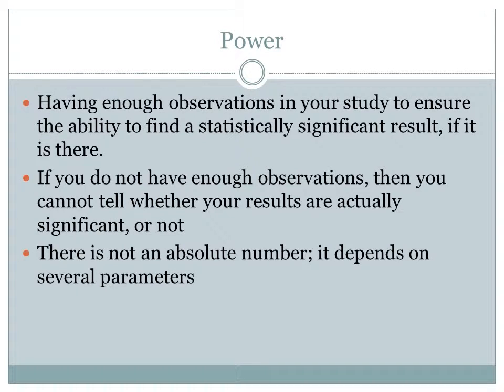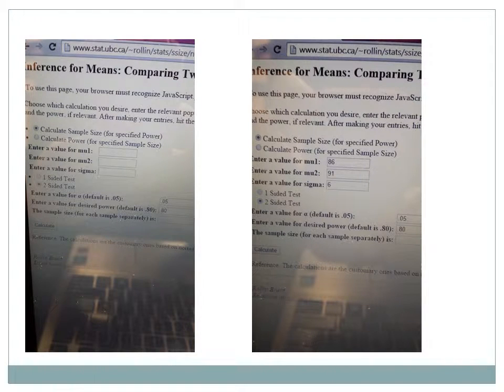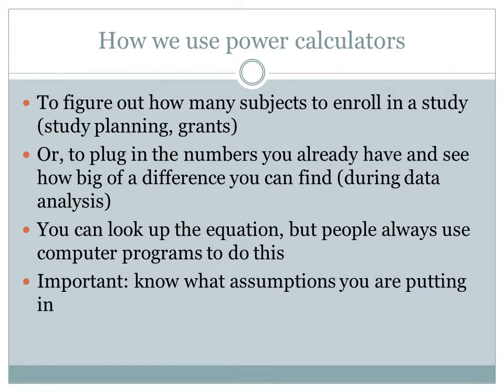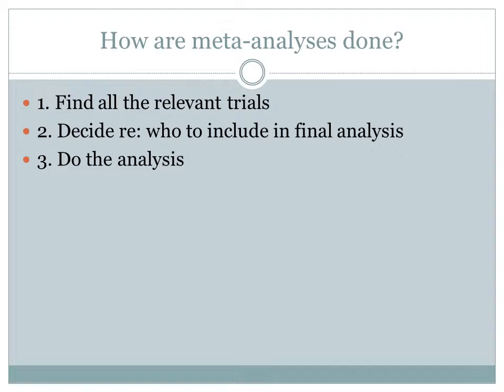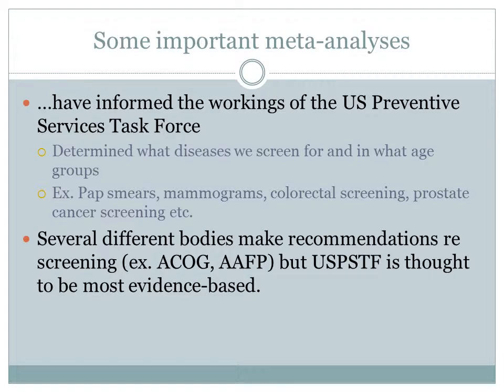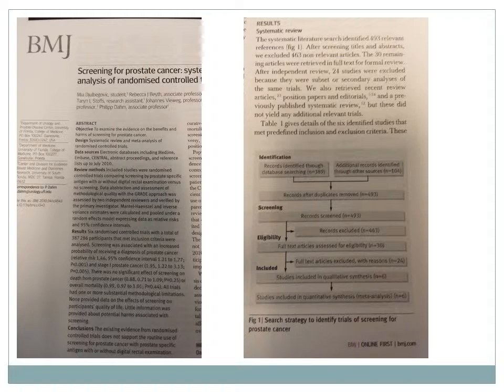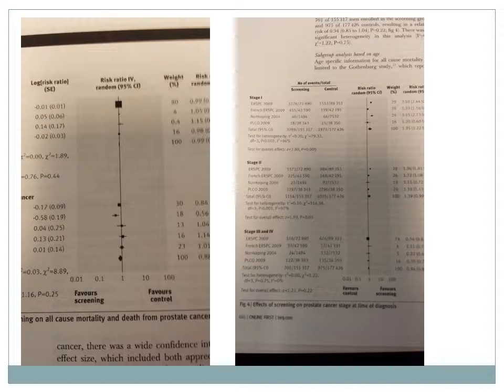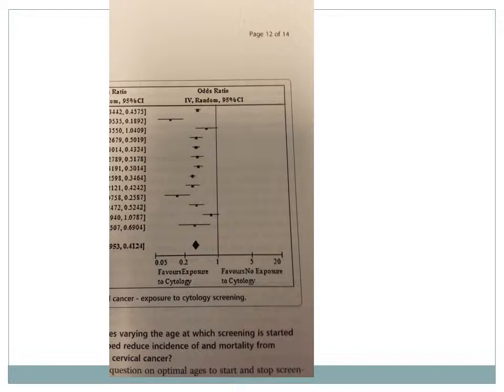Essentials of Public Health - Webcast 5